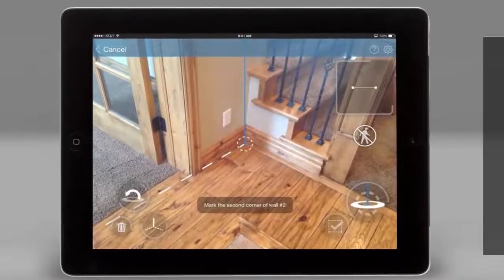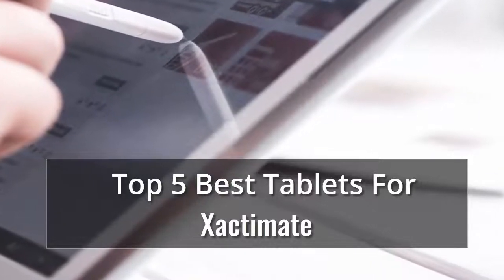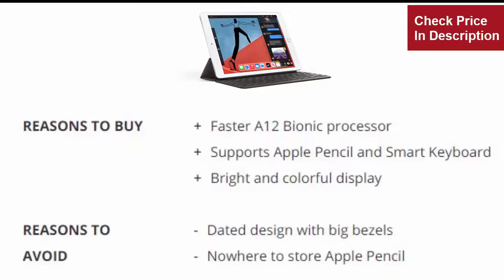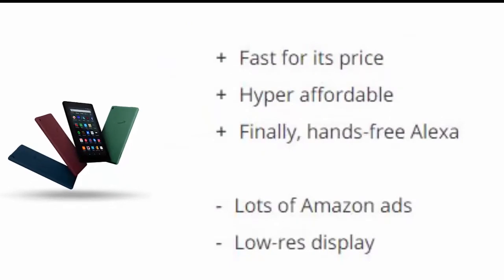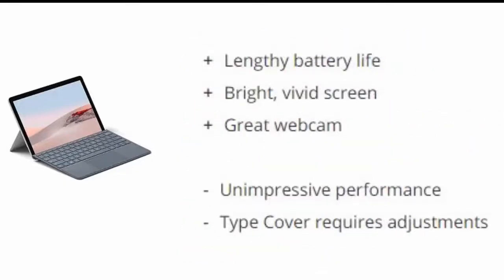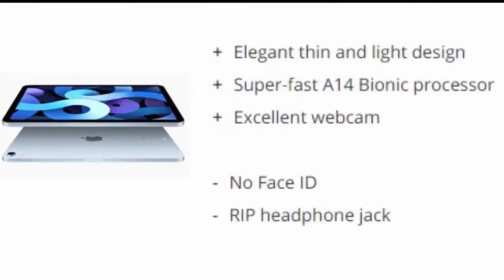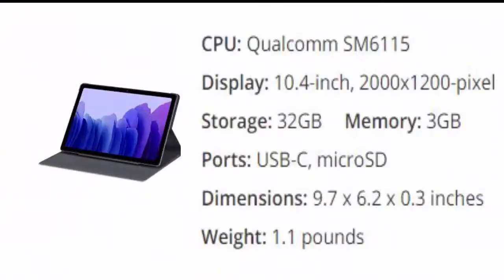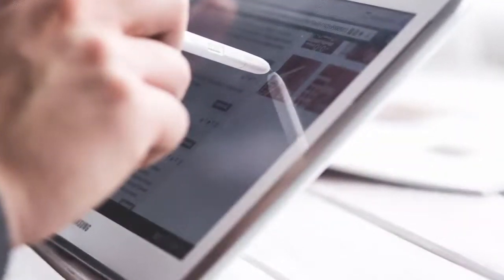Top 5 Best Tablets For Xactimate To Buy Right Now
A tablet, enables you to easily begin estimates at the job site using Xactimate. Here, we’ll look at the best tablets for Xactimate. This software, is pretty much the industry standard when it comes to construction estimating/ insurance adjusting.

There are features that a tablet for Xactimate must have, we’ll look at them here. First, performance wise, you need at least 2GB RAM, in addition to 1.8Ghz processor minimum. This ensures smooth operation of the software suite, and increased responsiveness when taking measurements, adding notes, annotating pictures and capturing videos.

Speaking of the display, you get a minimum resolution of 1200 by 800 pixels in these devices. The feature, guarantees quality graphics. In addition, the quality cameras capture quality photos and videos for cost estimation.

1. Apple Tablet for Xactimate:
2. Amazon Fire Tablet For Xactimate:
3. Microsoft Surface Tablet For Xactimate:
4. iPad Tablet For Xactimate:
5. Samsung Galaxy Tablet For Xactimate: